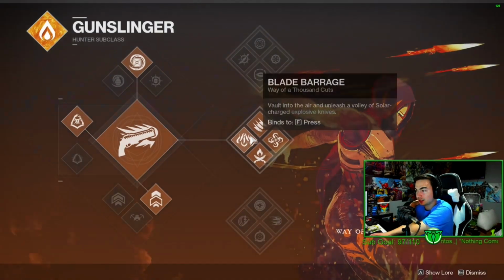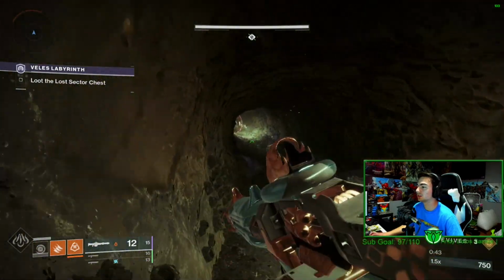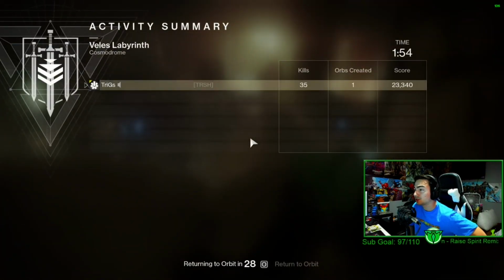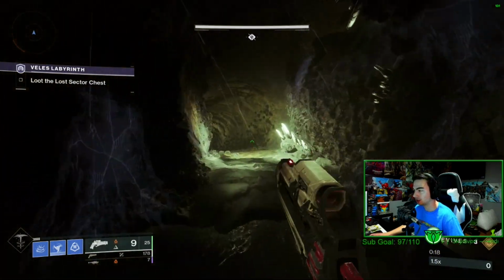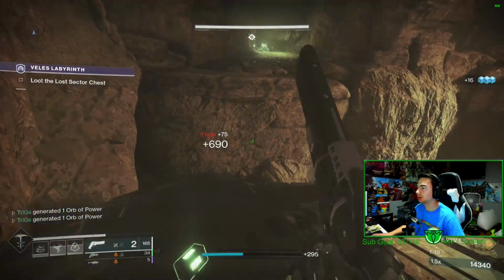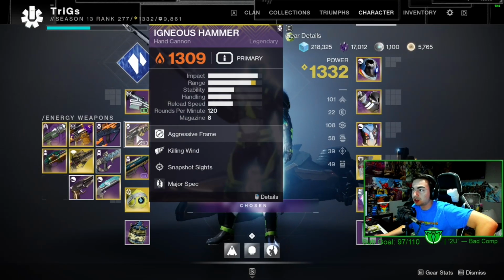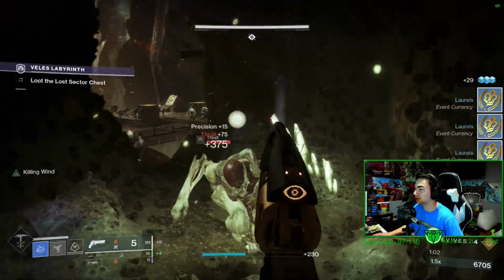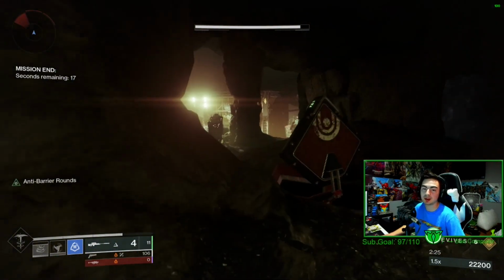VELES LABYRINTH LEGEND LOST SECTOR GUIDE | EASY EXOTIC FARM IN UNDER 3 MINUTES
These strats turned out to be so good.